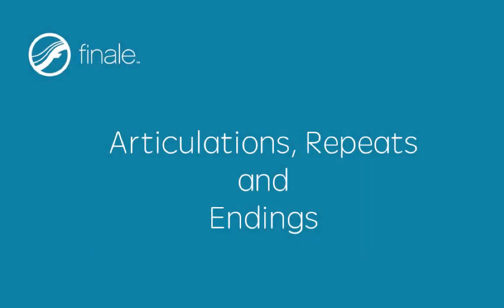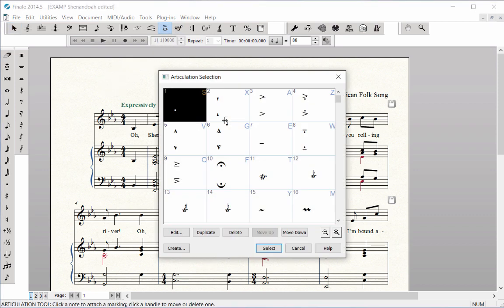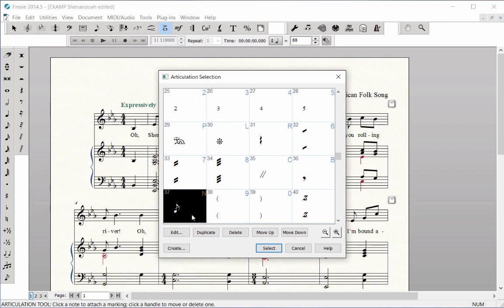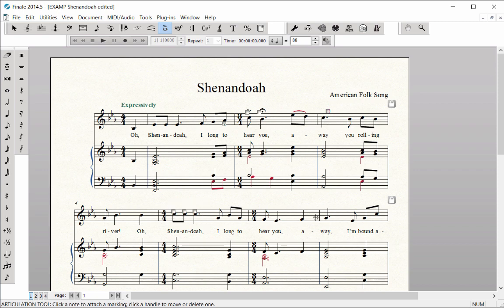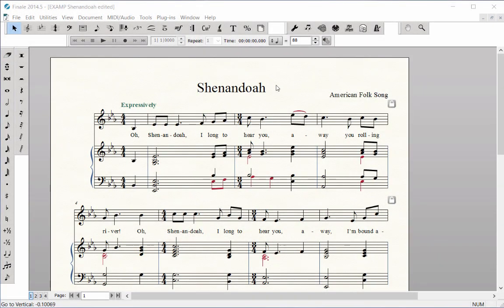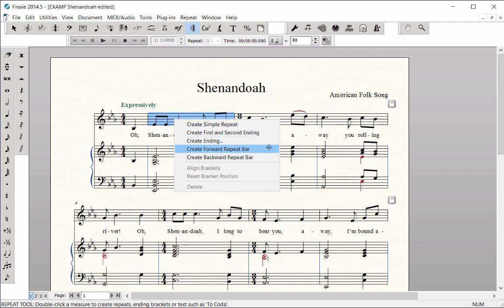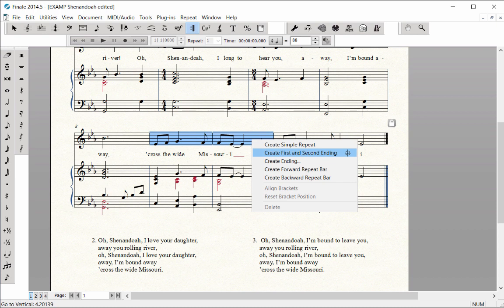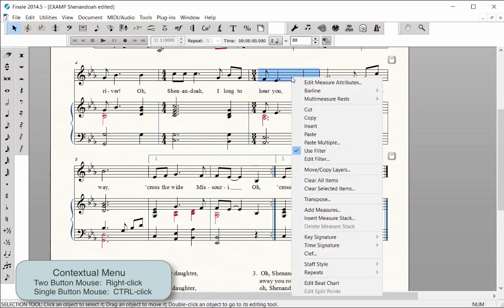Articulations, Repeats and Endings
Use Articulation shortcuts to click individual notes or drag over a region. Use Contextual menus to enter repeats and endings.